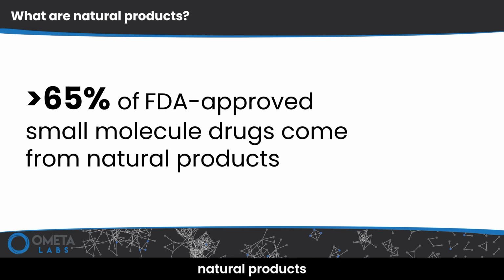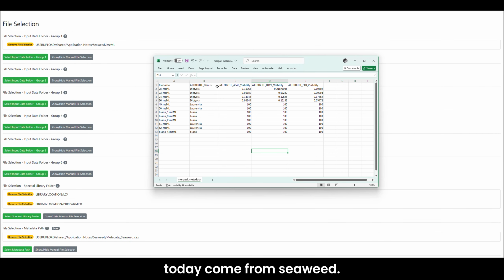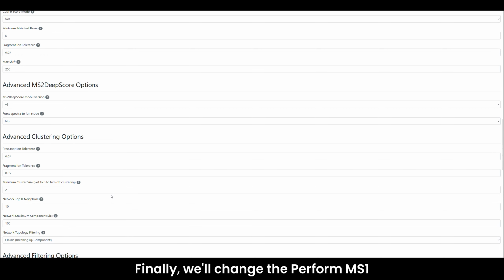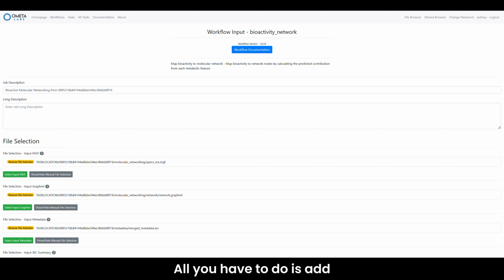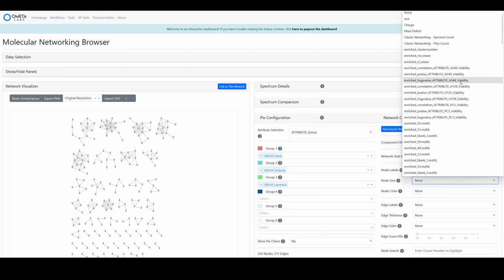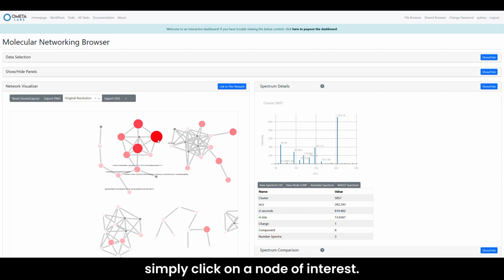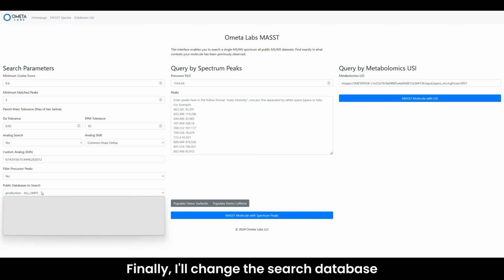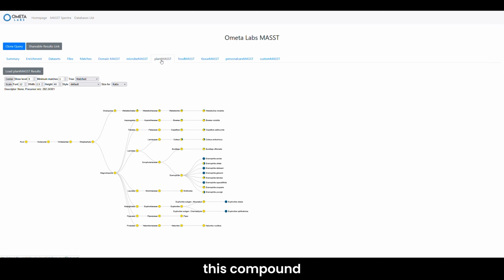Discovering Natural Products in Ometa Flow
This tutorial demonstrates how Ometa Flow can help you accelerate your natural products discovery.

* What natural products are and why they matter
* Key challenges in natural products research
* How to use Ometa Flow to identify new bioactive natural products and trace them across species

*About Ometa Flow*
Ometa Flow is a web-based platform designed for mass spectrometry data analysis, offering tools for molecular networking, statistical analysis, and data visualization. Its user-friendly interface facilitates comprehensive analysis for both novice and experienced researchers.